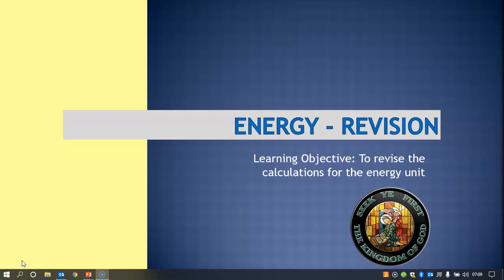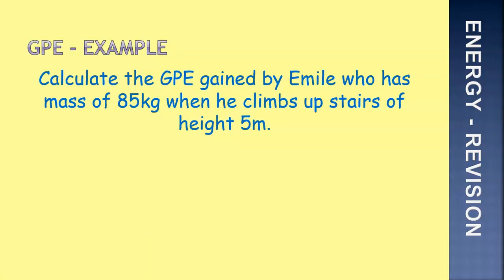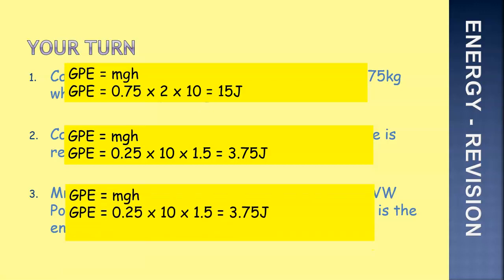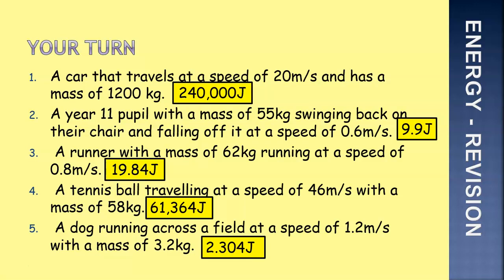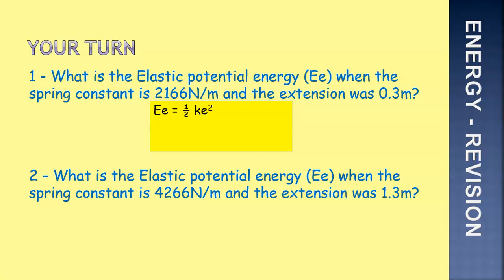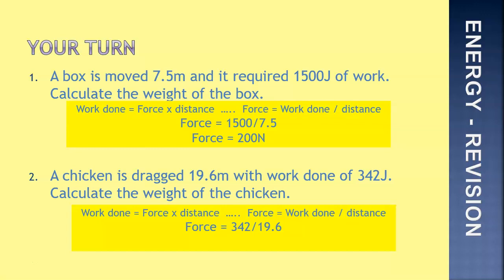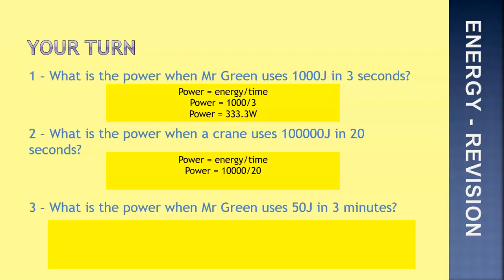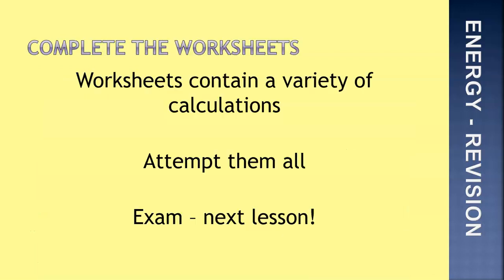Energy calculation revision